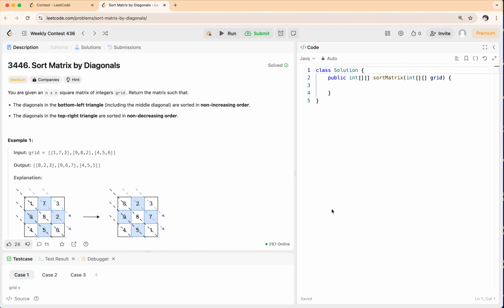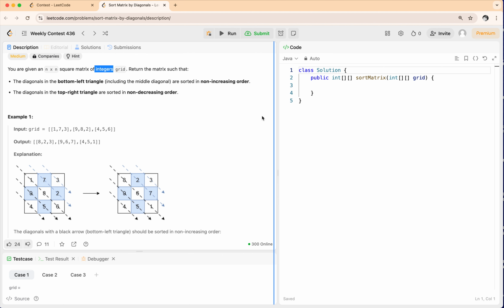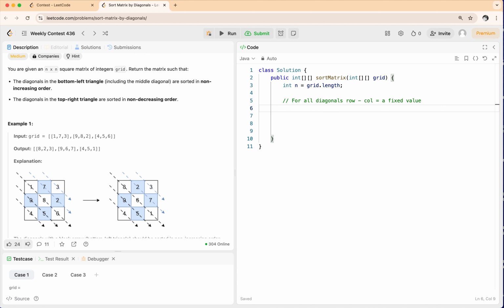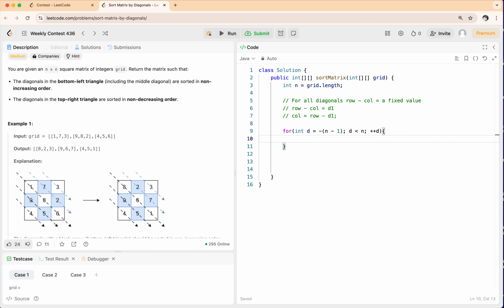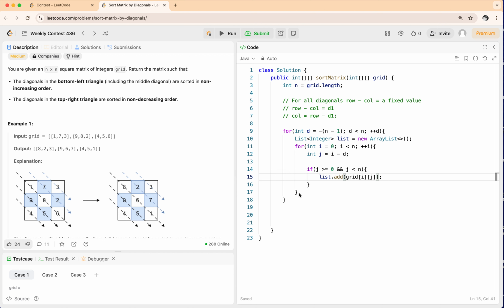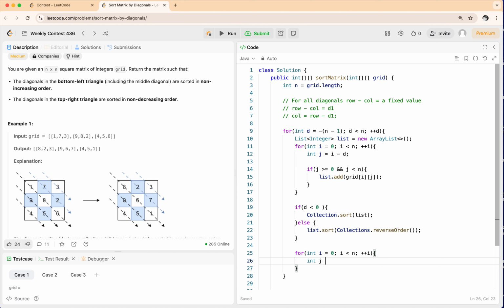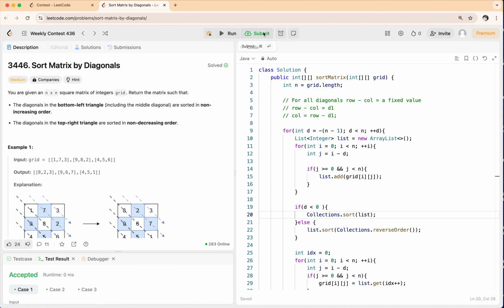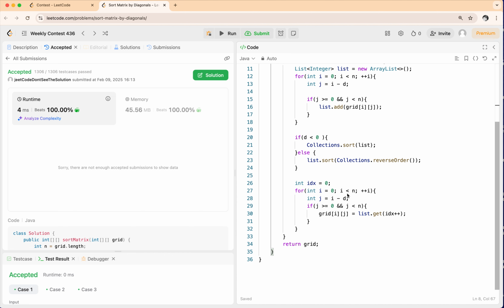Weekly Contest 436: Prob 1. Sort Matrix by Diagonals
Sorting a matrix diagonal by diagonal—but with a twist! 🔥 Watch as we break down this elegant approach to LeetCode 3443: Sort a Matrix Diagonally II, where some diagonals ascend while others descend. A clean, clever trick for maximum efficiency! 🚀 Don't miss out!